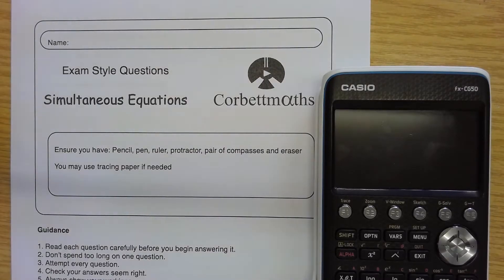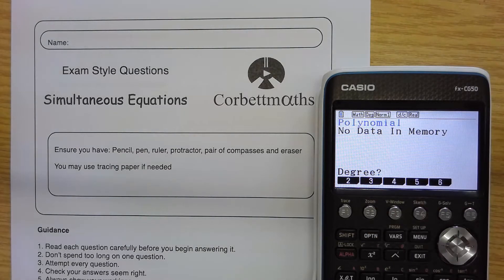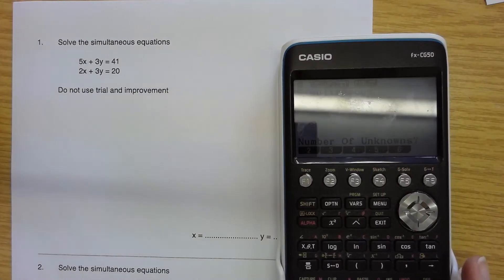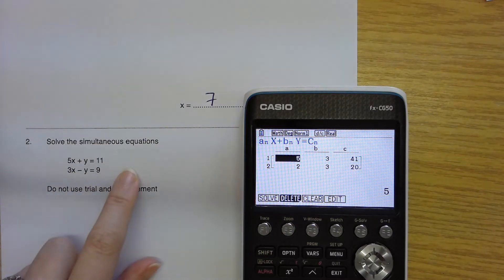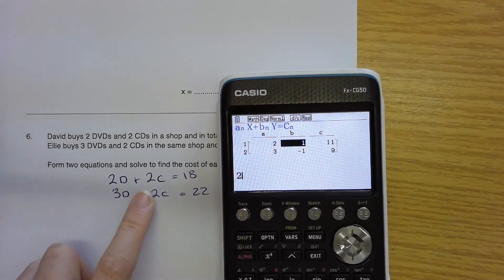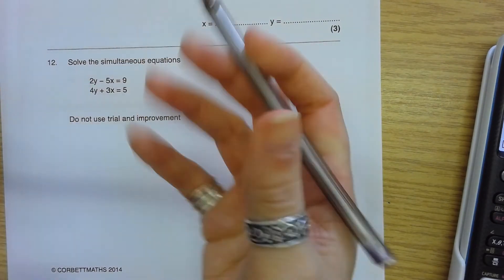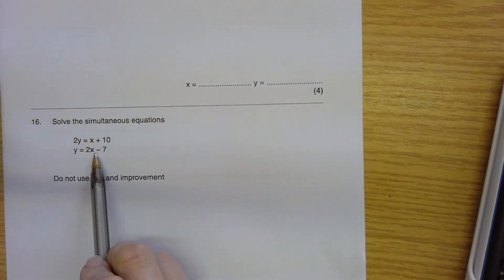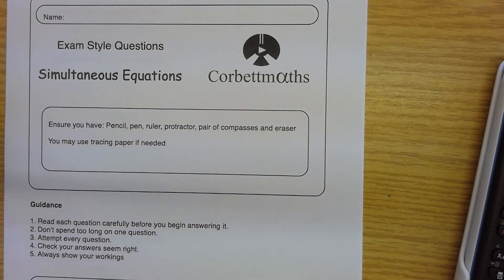Casio fx CG50 8 Simultaneous Equations both linear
This is a good starting point for those wanting to know how to solve linear Simultaneous Equations using the Casio fx-CG50 calculators.  I have used the Simultaneous Equations booklet for the questions.